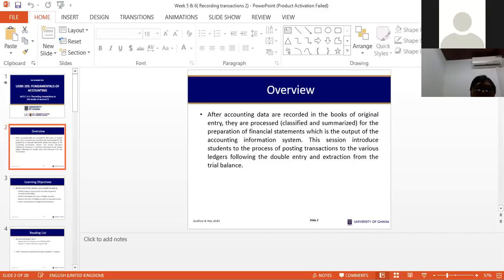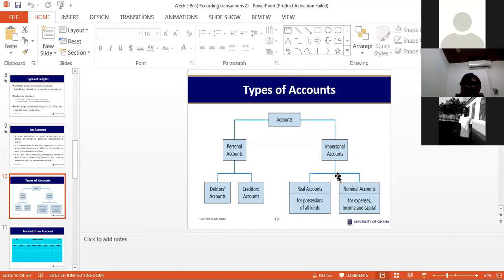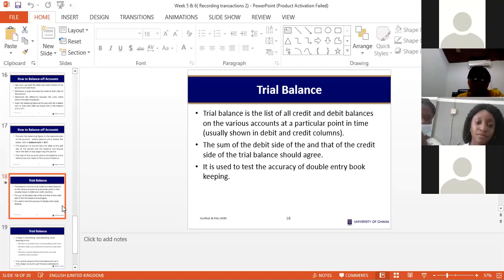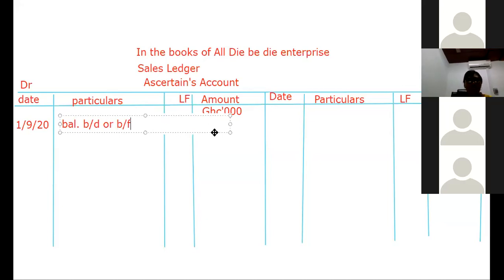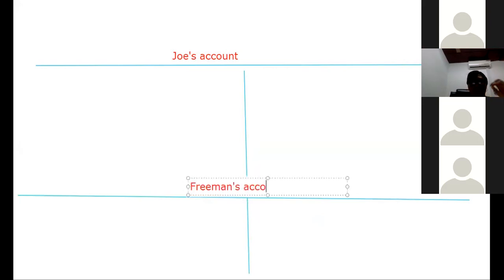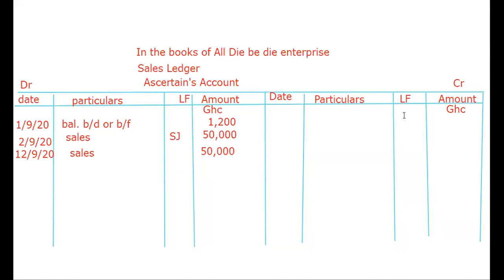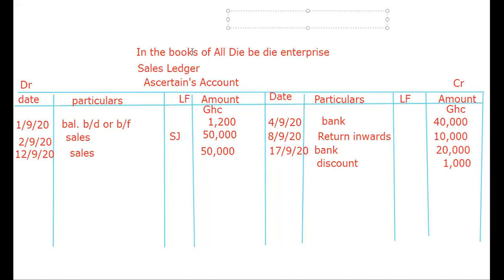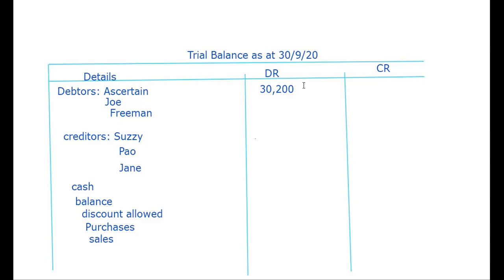UGBS 205 Accounting Lecture 6 (Dr. Edem Welbeck)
Recording Transactions 2